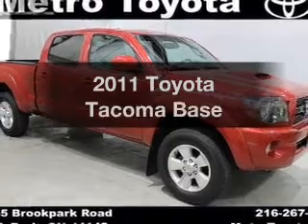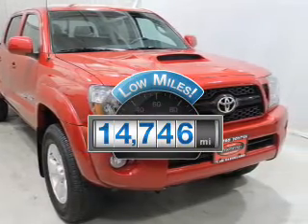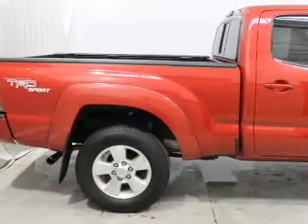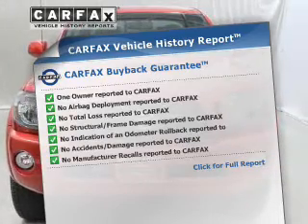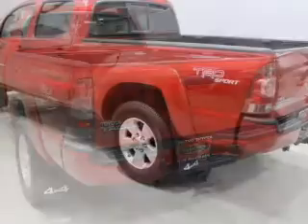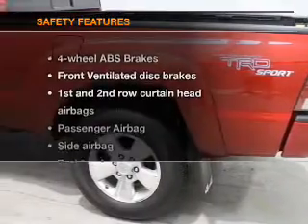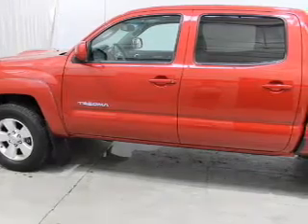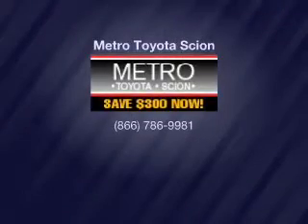2011 Toyota Tacoma - Brookpark OH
Year: 2011
Make: Toyota
Model: Tacoma
Trim: Base
Engine: 4.0 liter 6 cylinder 24 valve
Transmission: 5-Speed Automatic
Color: Red
Mileage: 14746
Address:
13775 Brookpark Road